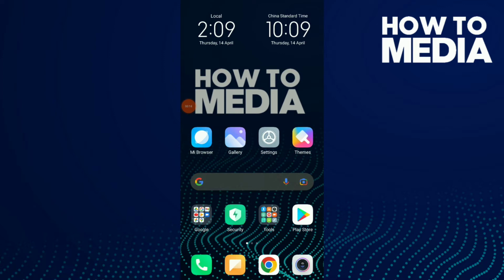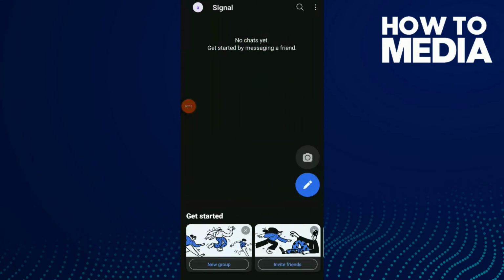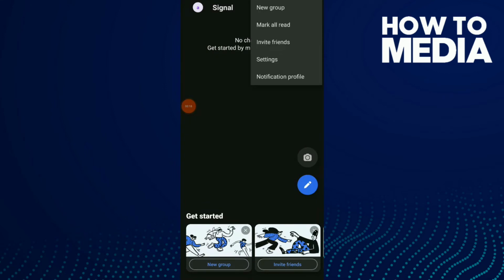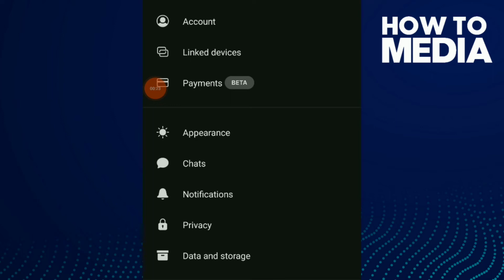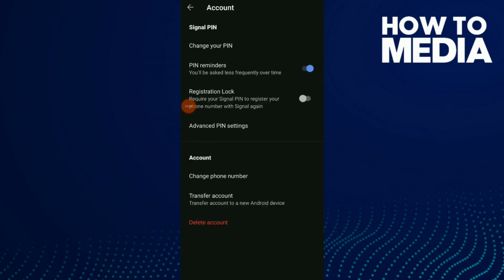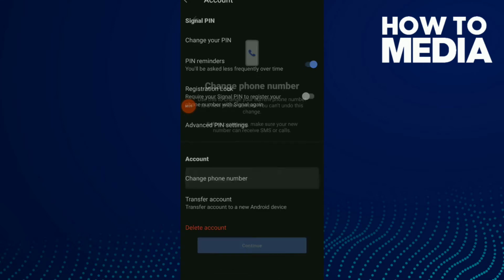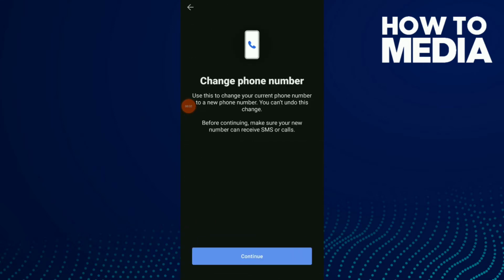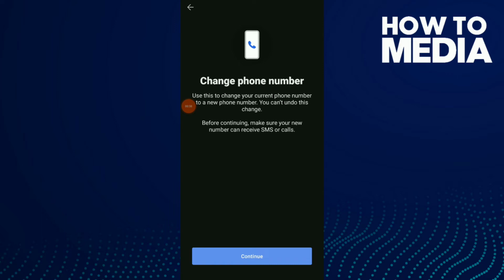How To Change Your Phone number On Signal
My idols on YouTube:
Mike Vestil
Ali Abdaal
biaheza
Kevin David
Incognito Money
Sara Finance
Everyday Money
Channel Makers
Vidiq
SuperHumans Life